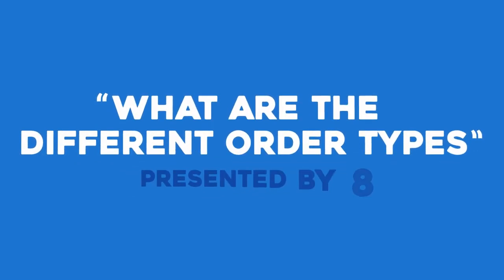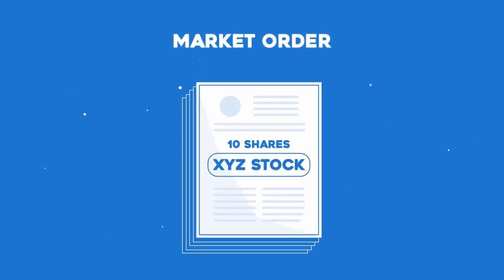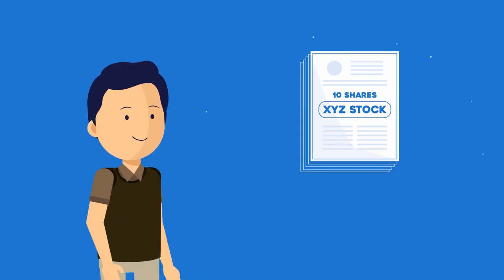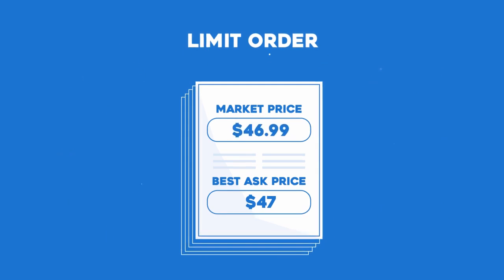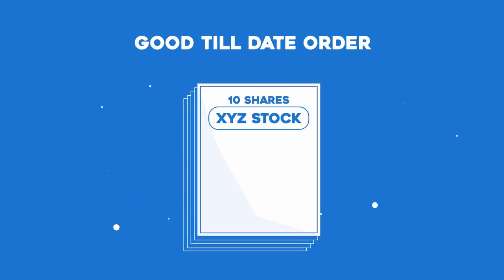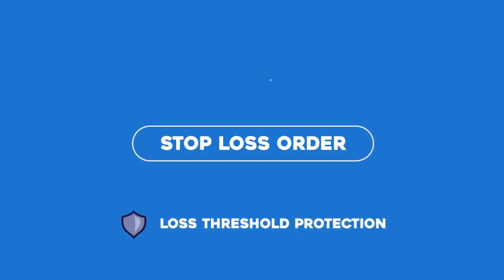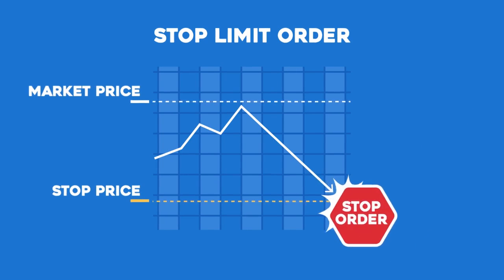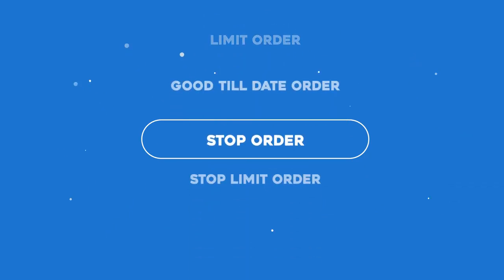What are the different order types 8 Securities Investment Academy Ep 7